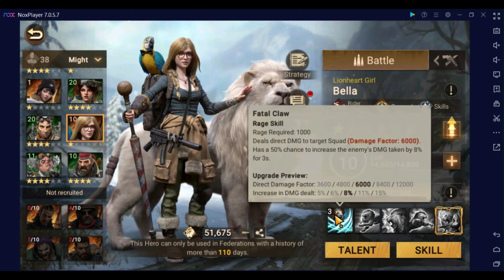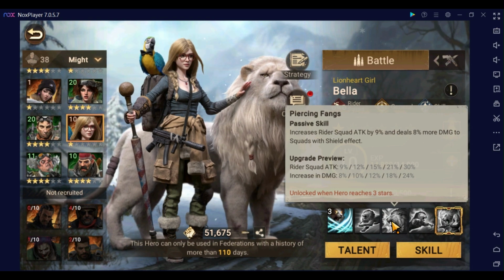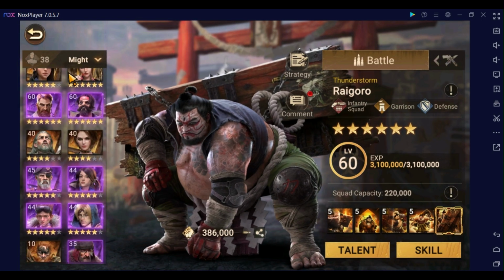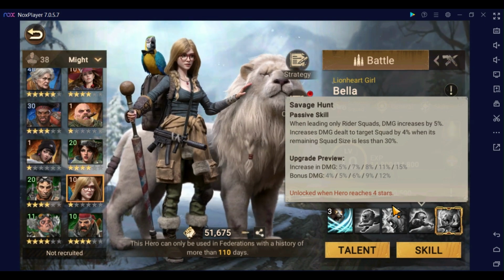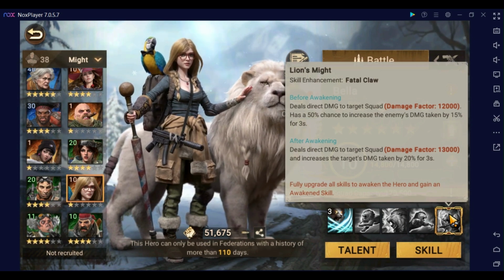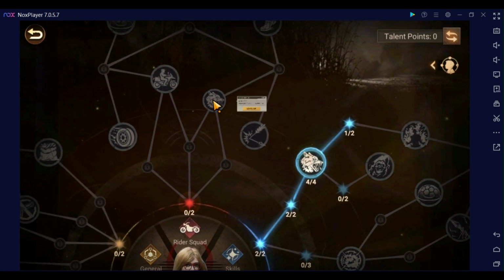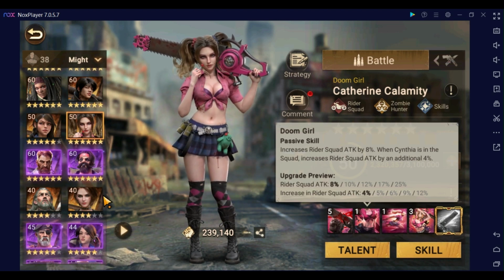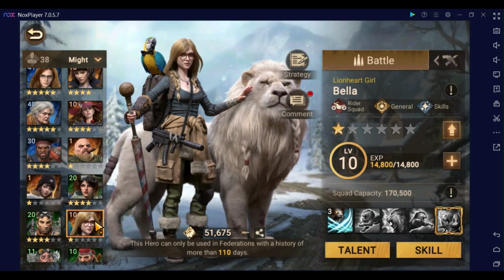Hero Breakdown - Bella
Heres my breakdown of one of the strongest riders in the game, Bella, from the perspective of an infantry main who has had shit rocked by her.
As always please leave your content ideas and questions in the comments below.